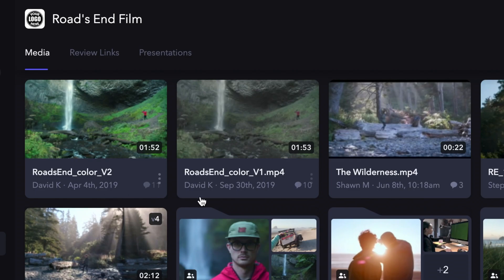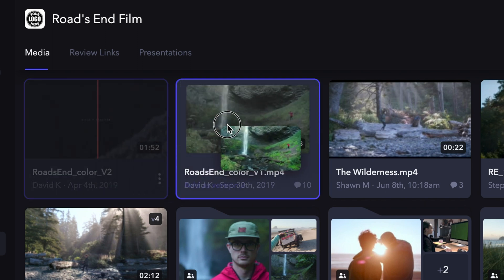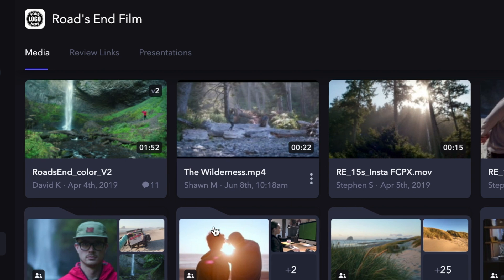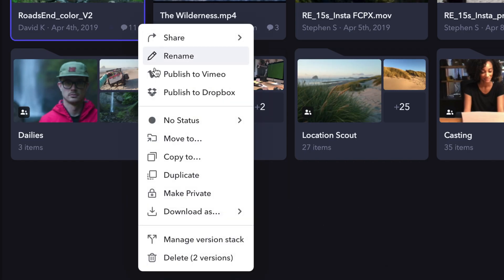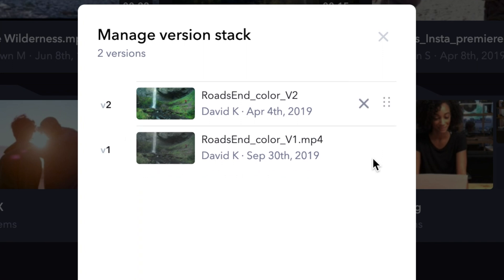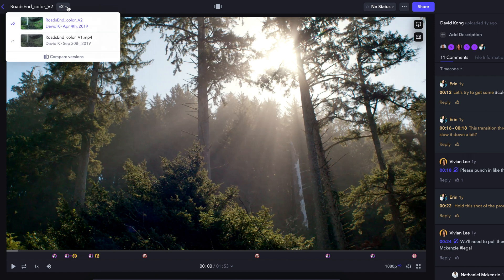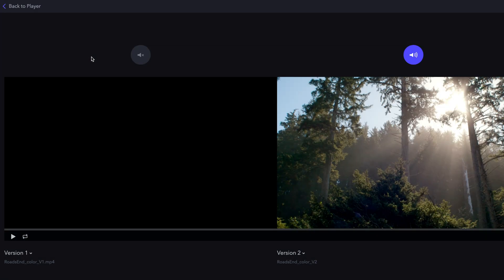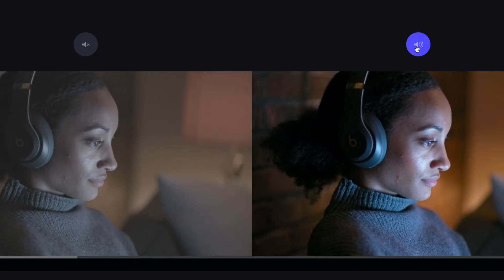Tip of the Week: Ep 7 - How to create a version stack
🎥  In today's Tip of the Week, learn how to organize all of your different edits into version stacks.  Visit our YouTube channel for last week's episode and more!